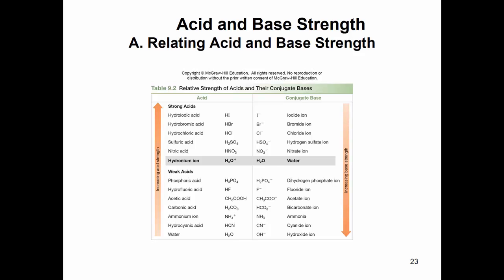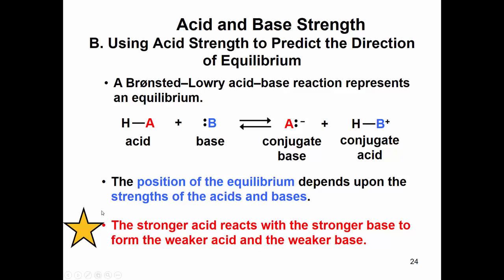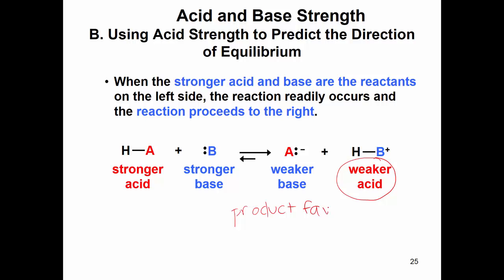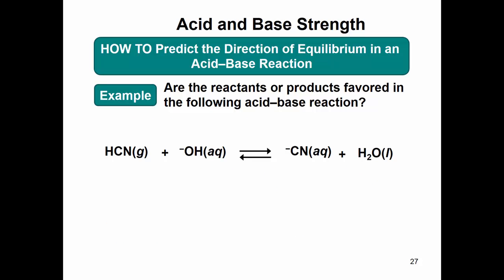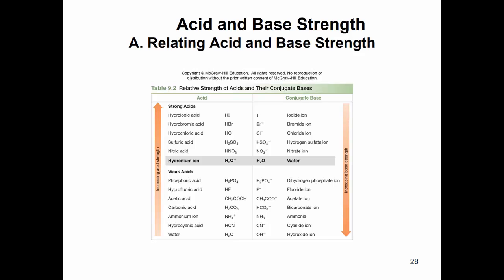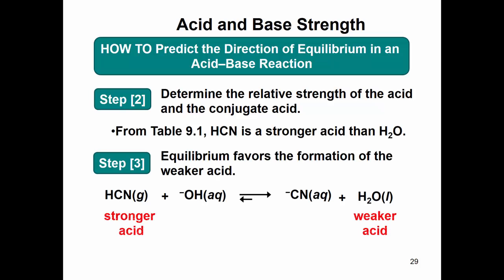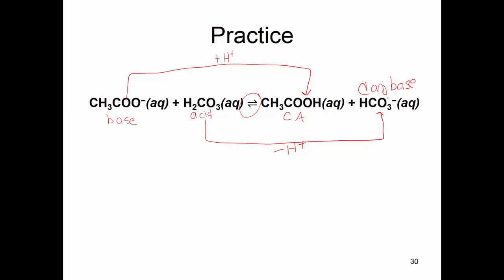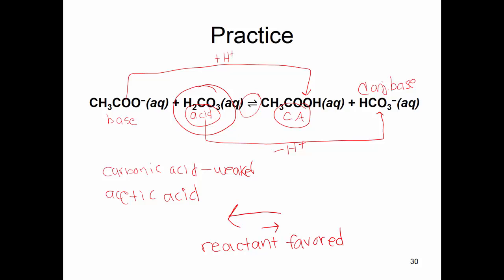Acid Base Strength and Predicting Equilibrium